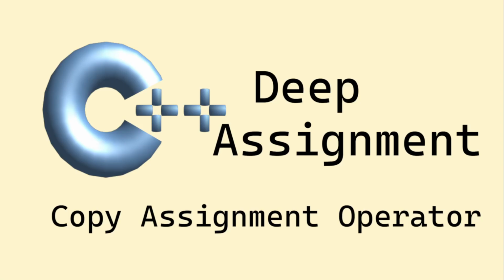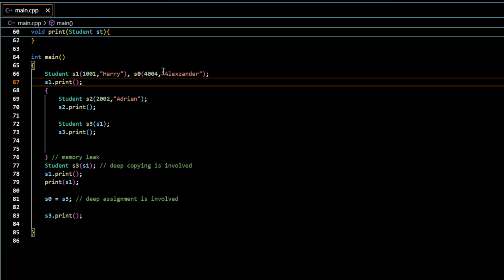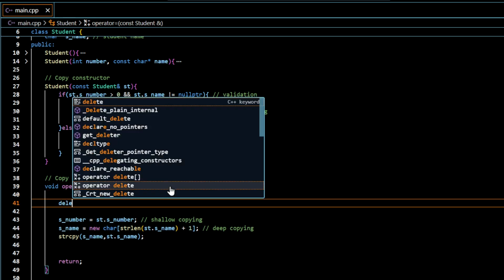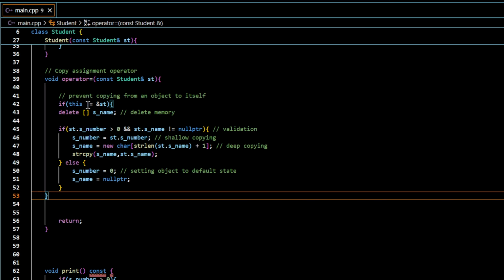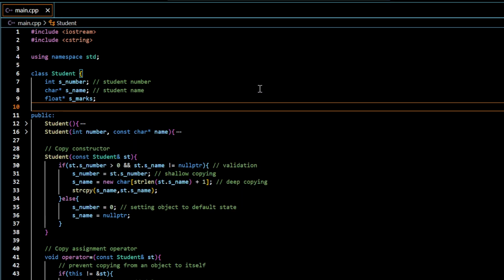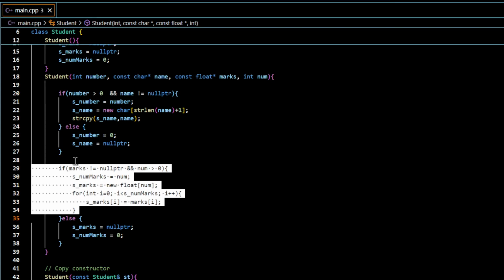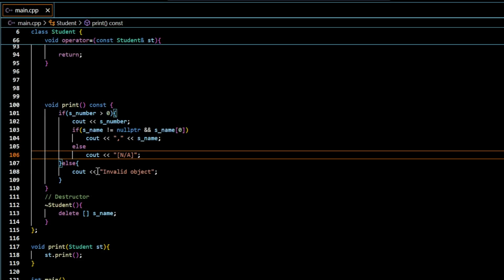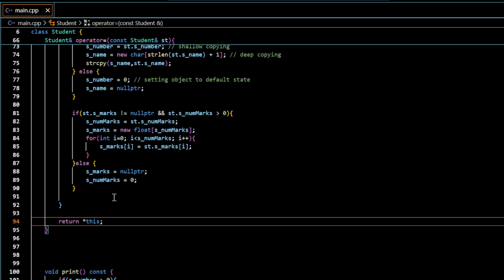C++ basics: Deep Copy Assignment Operator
Timeline
00:00 – Introduction
00:51 – Starter code overview
02:35 – Implementing the copy assignment operator
13:37 – Adapting the copy assignment operator for multiple pointer members
20:13 – Implementing chained copy assignment